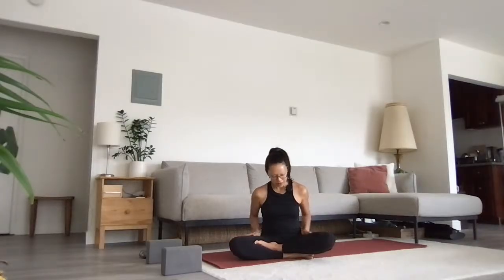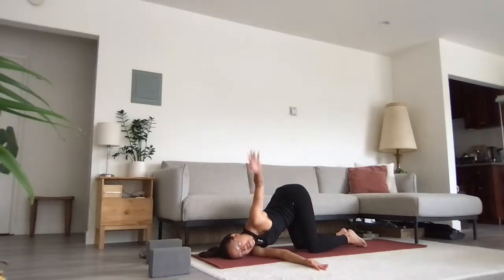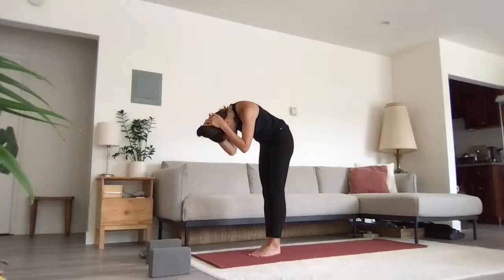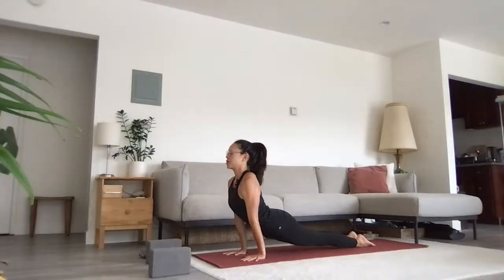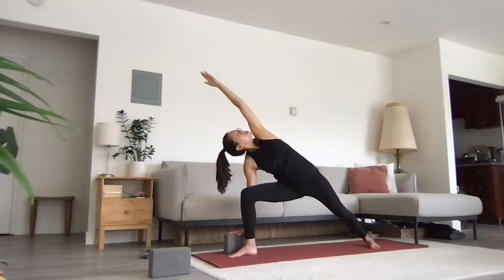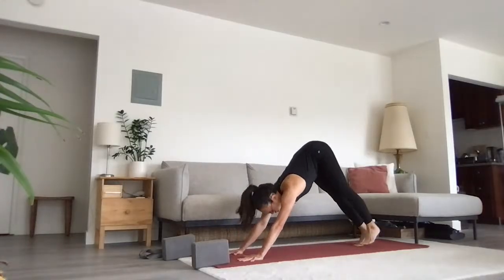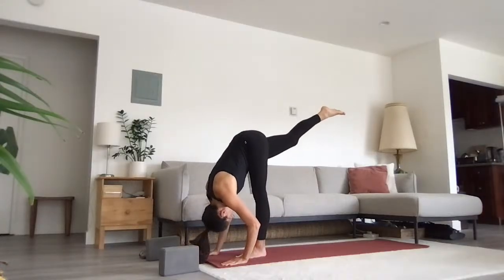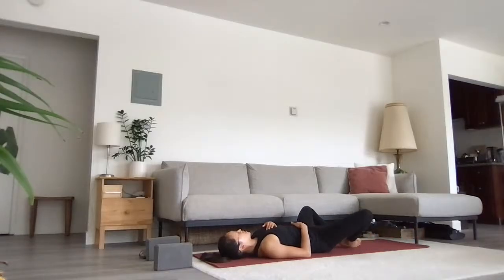Hip Opening 45-Minute Vinyasa Flow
This 45-minute vinyasa flow begins with a seated meditation, followed by gentle movement to wake up the spine and moves into a flow that targets hip opening. Jivamukti Yoga-inspired, this flow helps bring movement and release tension in the hips so you can move through the rest of your day with a bit more ease.